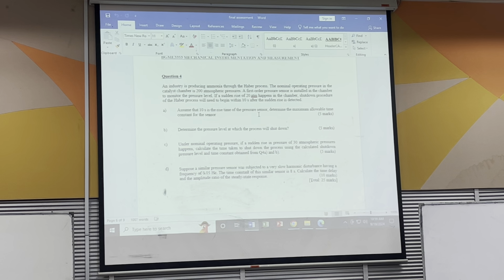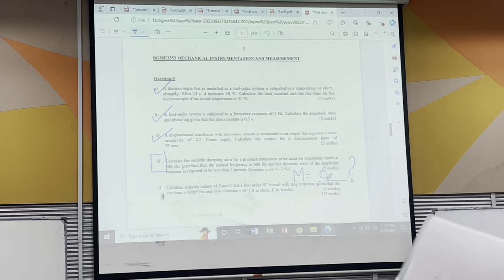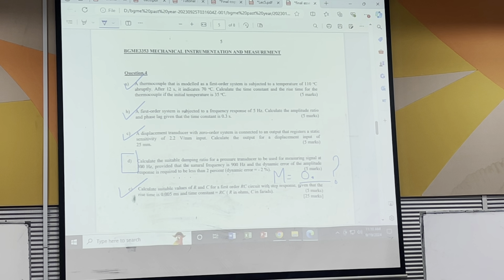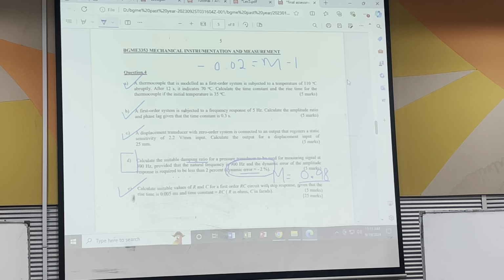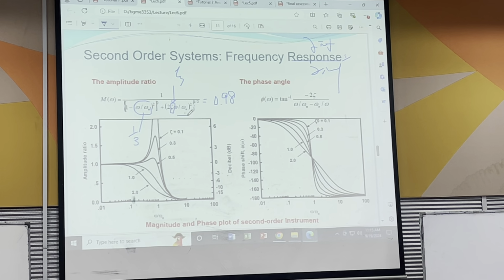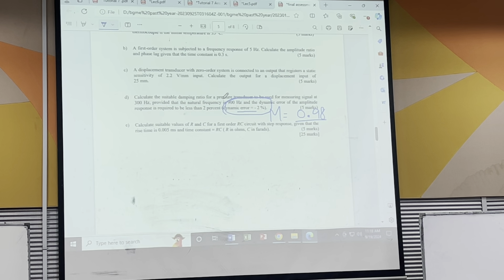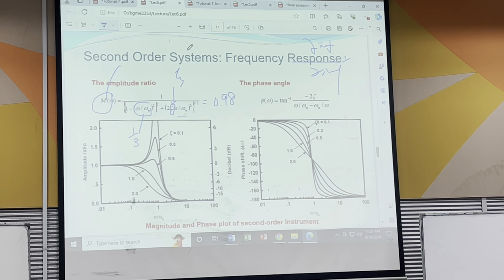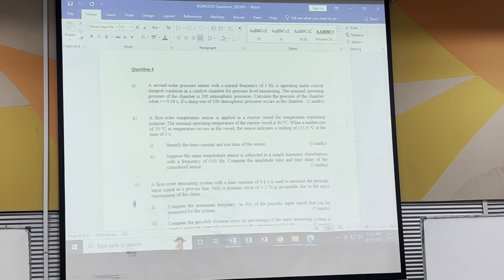Mechanical instr (Past Year Questions)